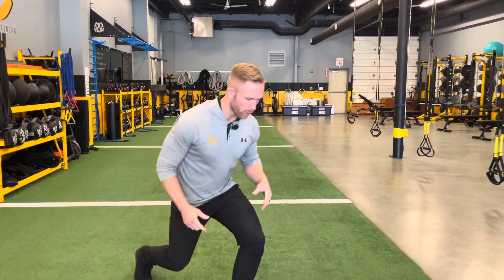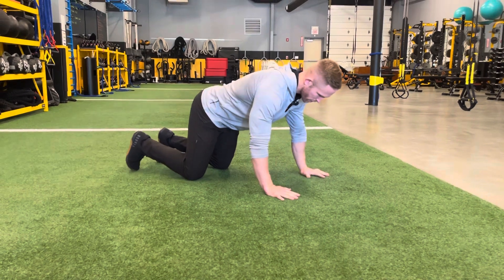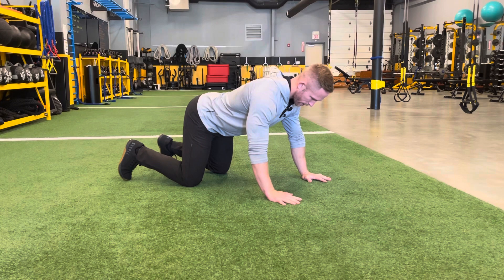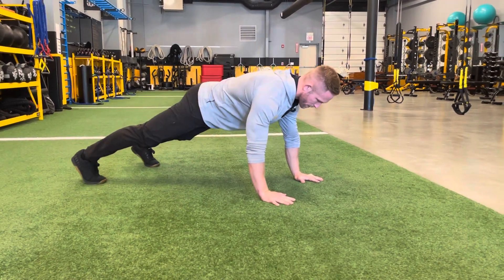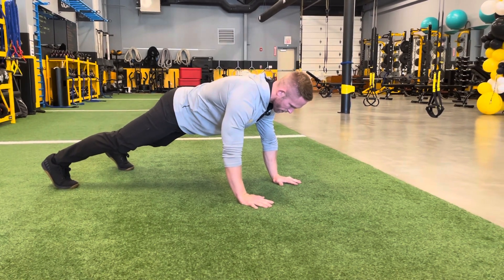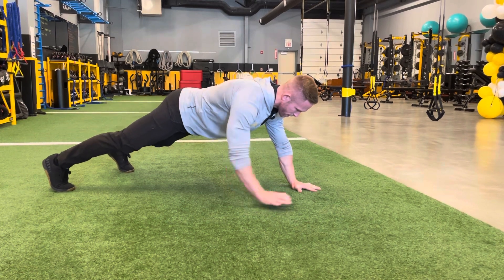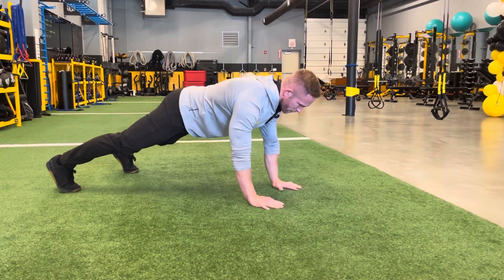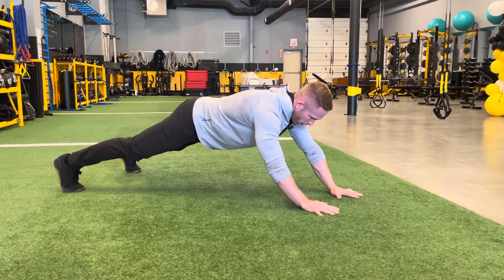High Plank Walkout (plank progression)